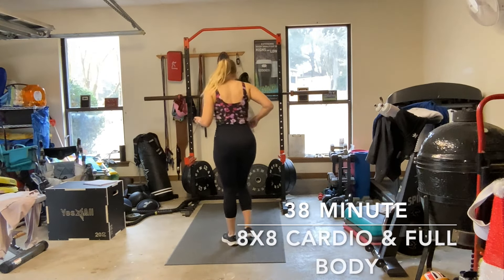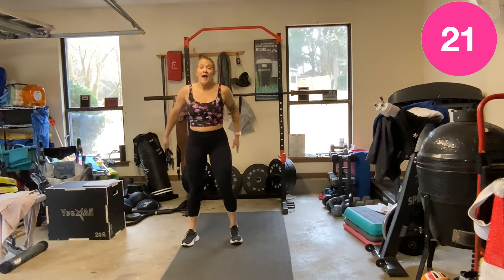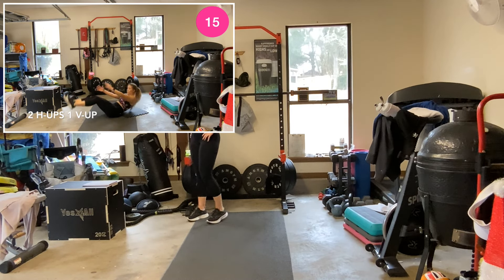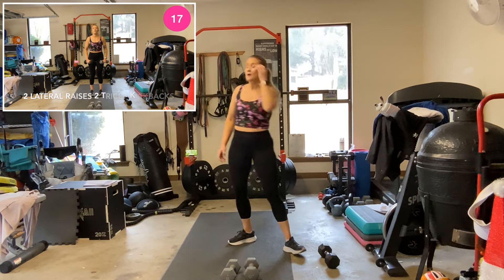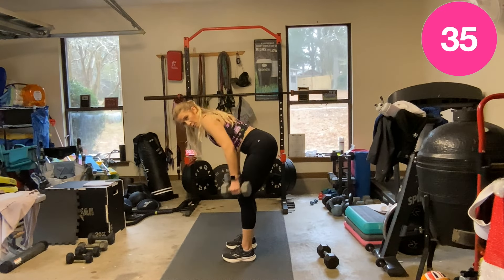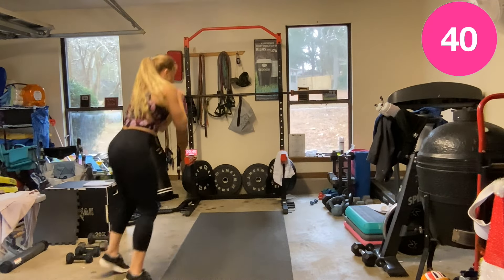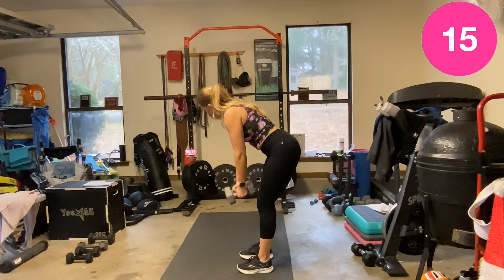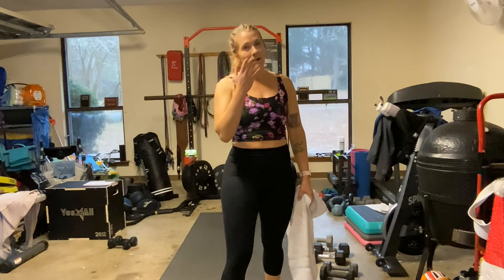40 MIN 8 x 8 BodyWeight Cardio & Full Body Strength Workout🔥 2 Dumbbell Home/Apartment Friendly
40 MIN 8 x 8 Bodyweight Cardio & Full Body Dumbbell Strength!

Dont knock this one off your list till you try it!We're gonna get our heart rate up & torch calories with the bodyweight cardio exercises & then work on full body strength with dumbbells!

We have 8 exercises of cardio & dumbbell strength. We go through each for 60sec of work & 20 sec of rest. Then we'll come back through a 2nd time for 45sec of work & 15sec of rest.

Cardio:
Squat Walkouts to PushUp
Front to Oblique Knees
Burpee to Lateral Hop
Toe Tap Pop Squats
8 High Knees 2 Lateral Lunges
Broad Jump to Tuck Jump
2 Jump Lunges 1 Squat Jump
2 H-Ups 1 V-Up

Strength:
Dumbbell Clean Press
2 Bicep Curl 2 Bentover Flys
Alternating Snatches
2 Lateral Raises 2 Tricep Kickbacks
2 Dumbbell Squats 2 Alt Reverse Lunges
2 Hammer Curls 2 Front Raises
Deadlift Row
ManMaker Burpees

Grab 2 medium/heavy dumbbells, water, & a sweat towel and hit play!

I got hit with another copyright for one of the songs & had to replace it with a YT song😑 so thats why you wont hear me in the middle for a couple minutes & the mysic will be totally different than the rest.

My favebook group has a TON more workouts as i started it when Covid hit & we all went to working out at home

Love the workout and want to know how you can say thanks, but liking or commenting is always more than appreciated!!